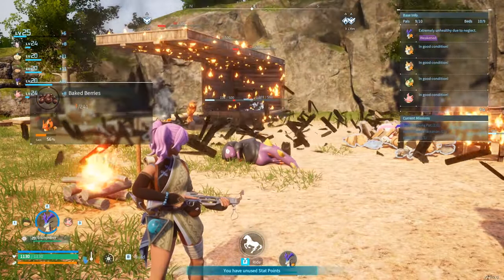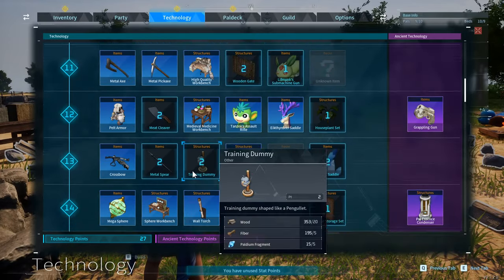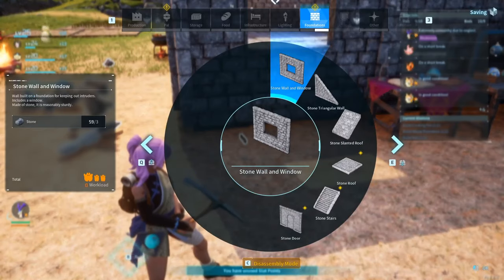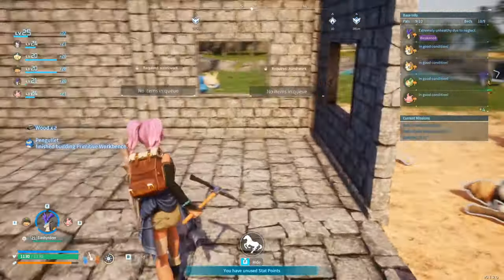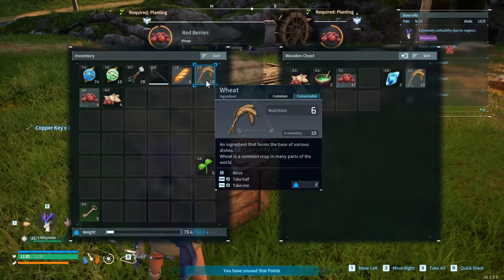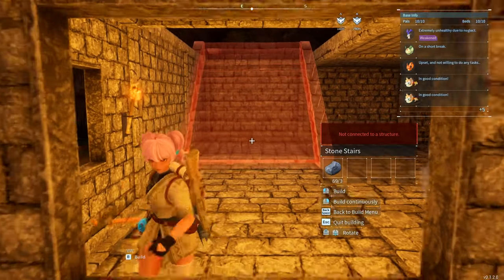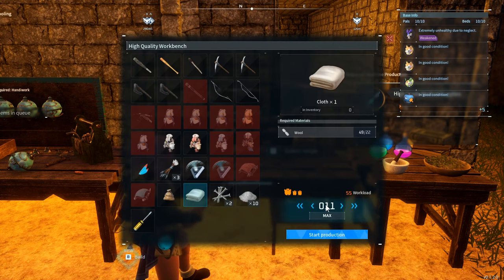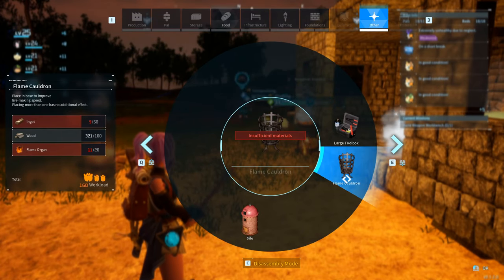Upgrading to A Stone House! | Palworld